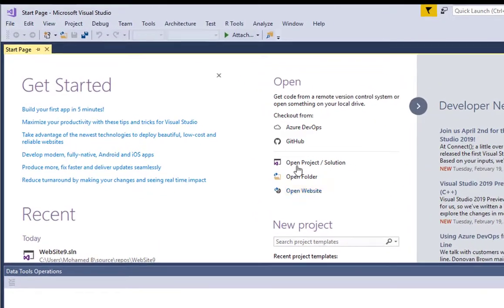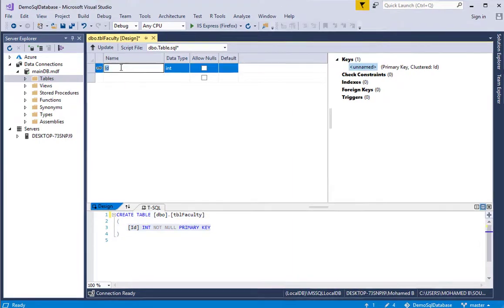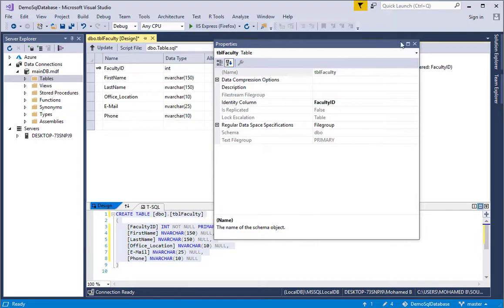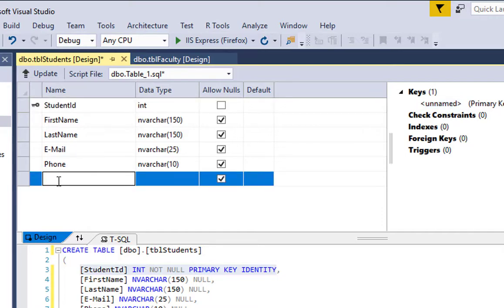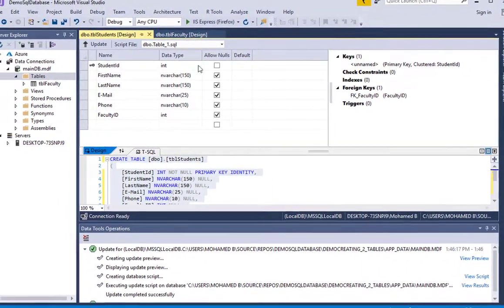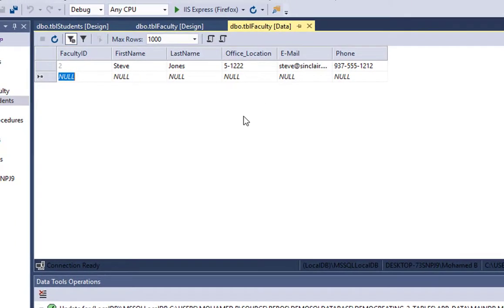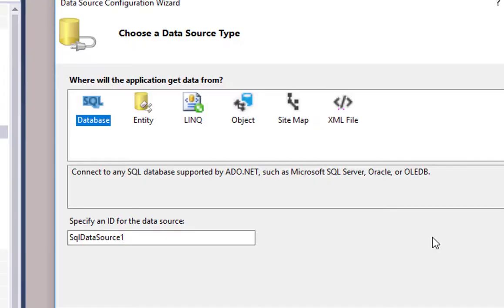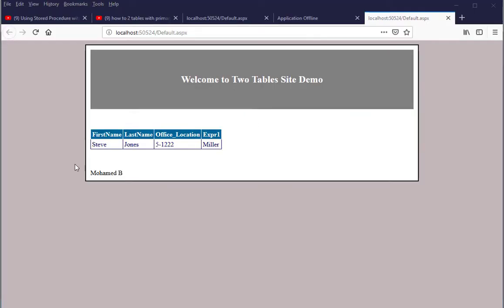Creating 2 Tables in ASP.net Project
Linking 2 tables